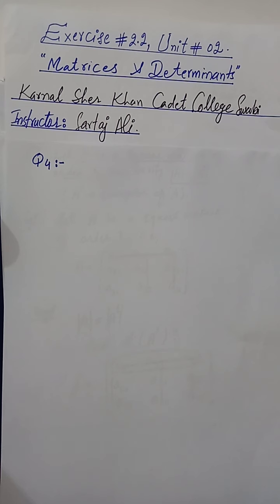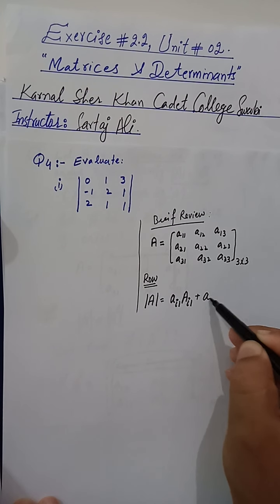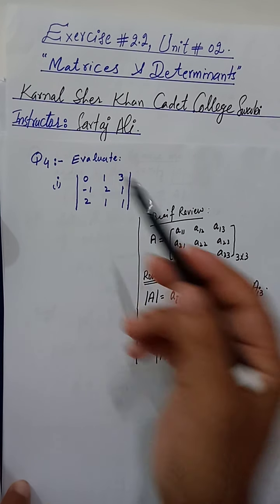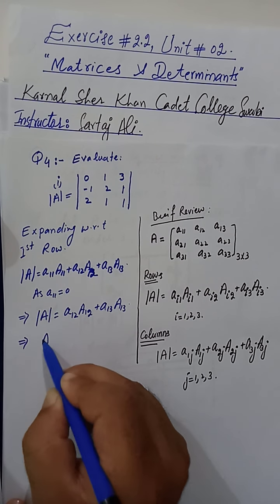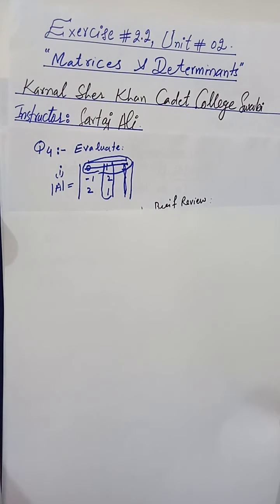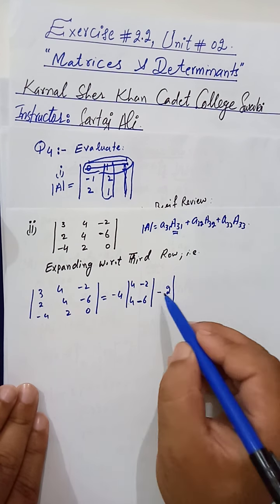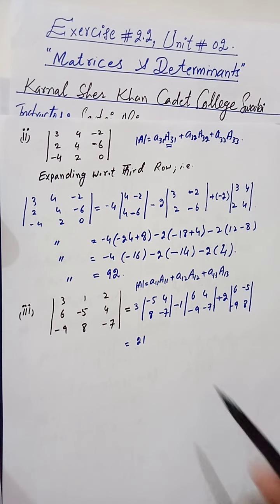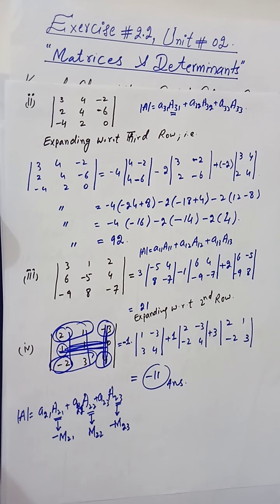EXERCISE#2.2, QUESTION#04